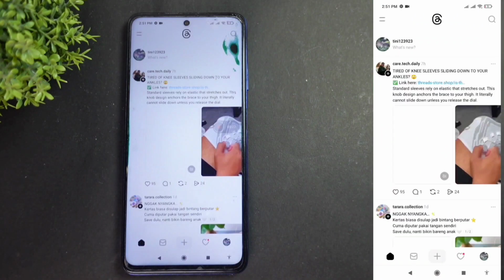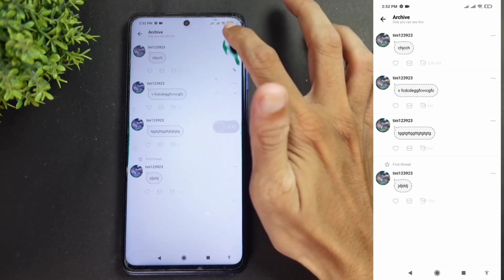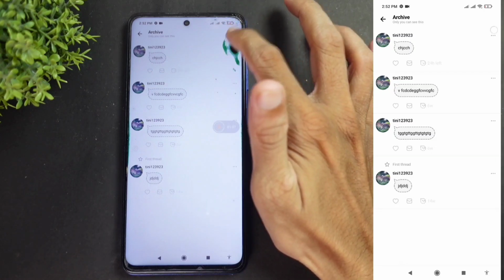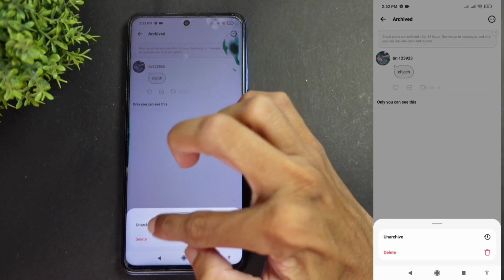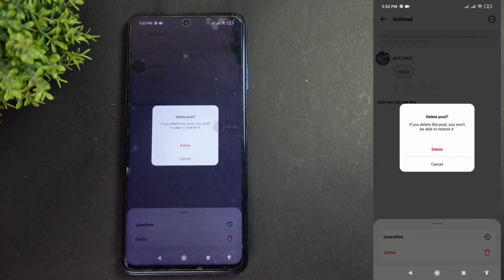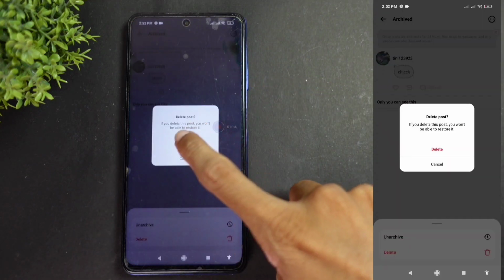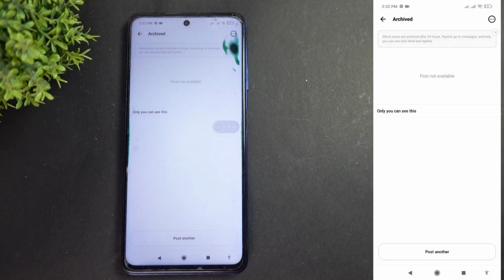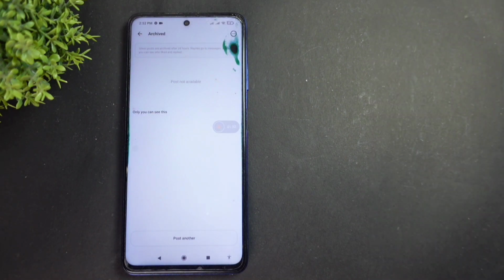How to Delete Archived Ghost Posts on Threads (Step-by-Step Guide) | English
In this video, we’ll show you how to delete archived ghost posts on Threads in English. Let’s take a step-by-step look at how to find and remove archived ghost posts on Threads easily and quickly.